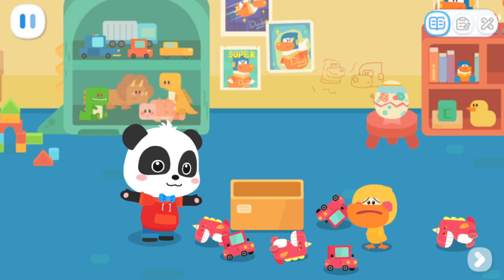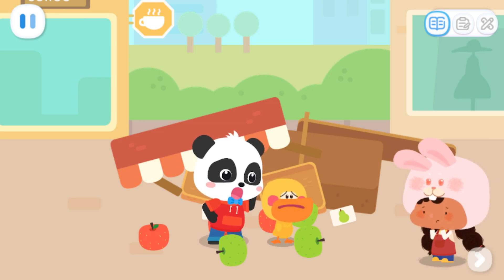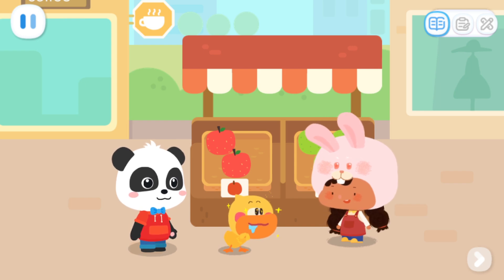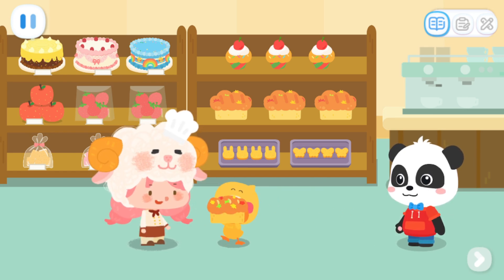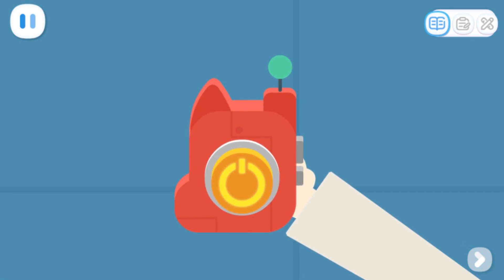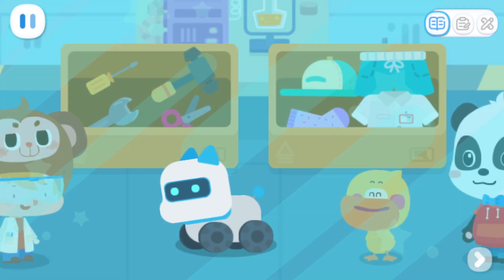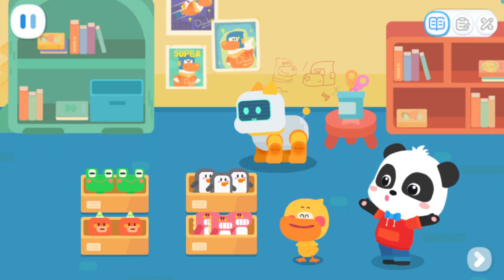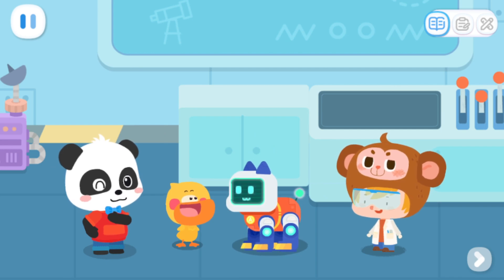Kiki and Quacky's Adventures #21 - Learn One Dimensional Sorting With Kiki & Quacky - Babybus Game